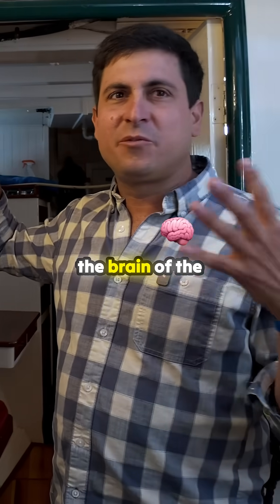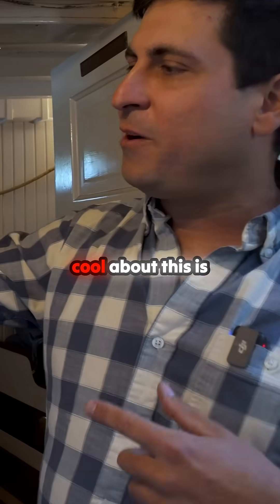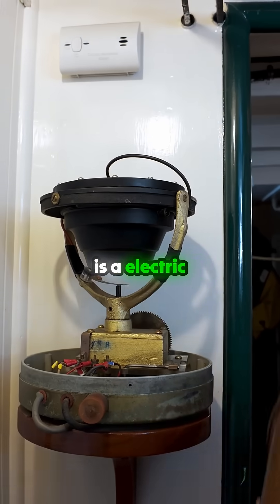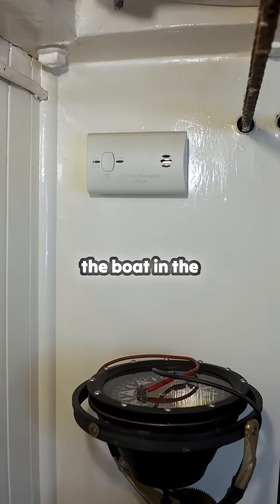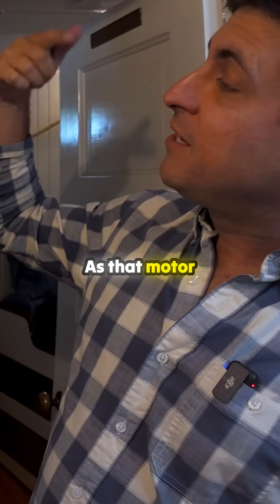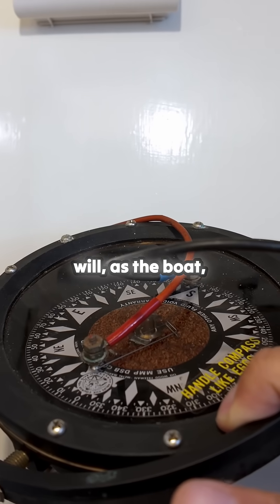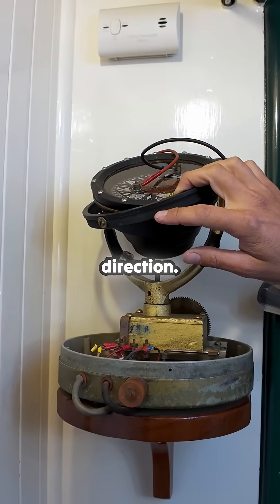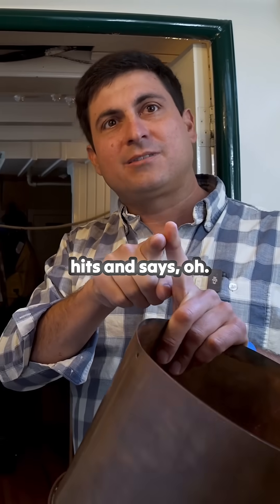Mechanical Autopilot Still Guiding THIS Legendary Boat!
Unveiling the intricate design of the Wood Freeman autopilot aboard Argonaut II @MV_Argonaut
a marvel of manual engineering. This vintage system offers a fascinating look into how an electric motor and a compass work in harmony to keep a boat on course. Experience the mechanical genius of a hunting autopilot, continuously adjusting to maintain the desired path. Additionally, take a glimpse into the forward stateroom, untouched yet filled with potential for transformation. The choice of materials like old-growth Doug fir over traditional carpet reflects a deep respect for nautical aesthetics. Discover how the past informs the future of boating!